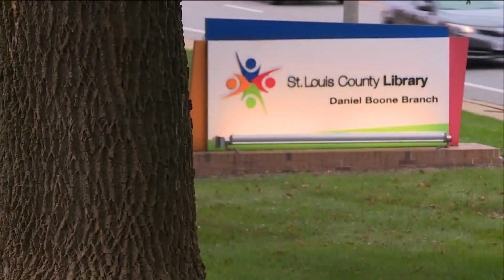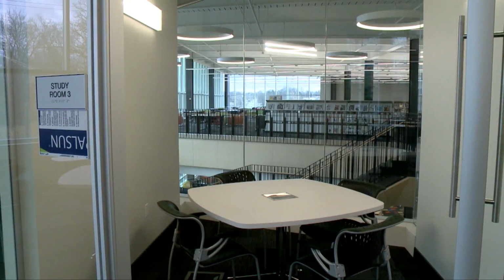New interactive early literacy experience at St. Louis County Library